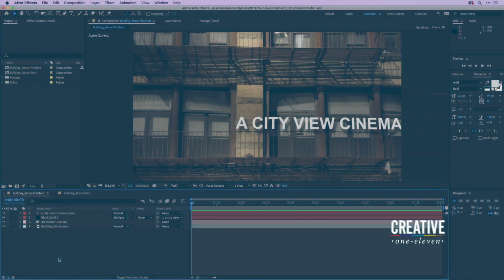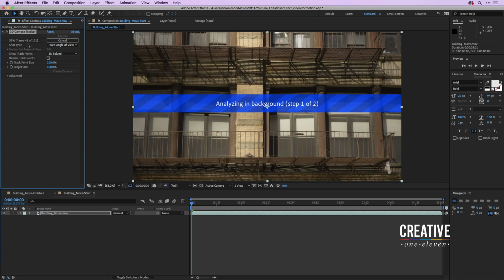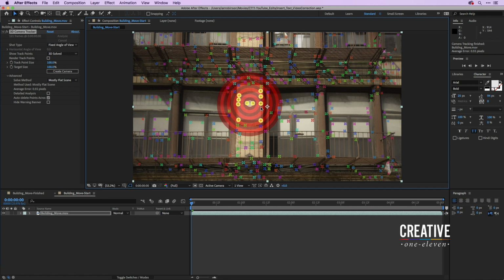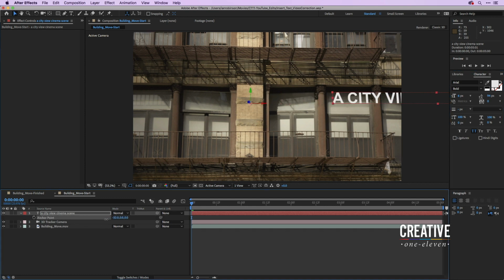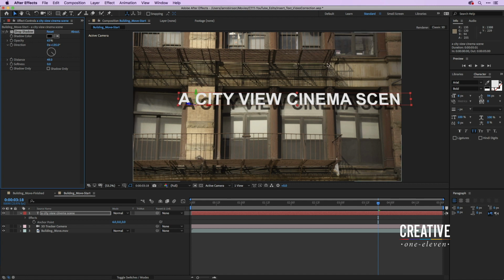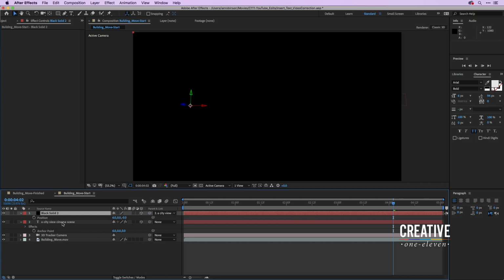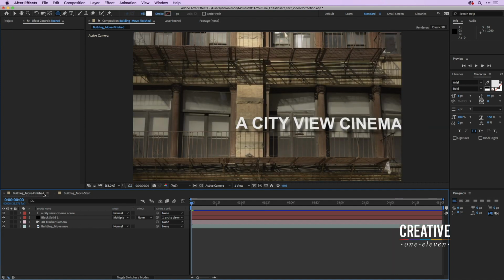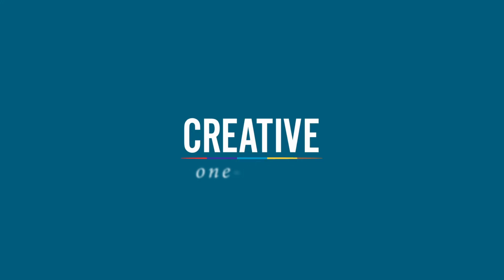Inserting Text Into Video Using 3D Camera Tracker in After Effects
Insert text into video using the 3D Camera Tracker from After Effects. When inserting elements into mostly flat scenes, or into scenes with no real z-depth camera moves, there are some "gotchas" you should know about.